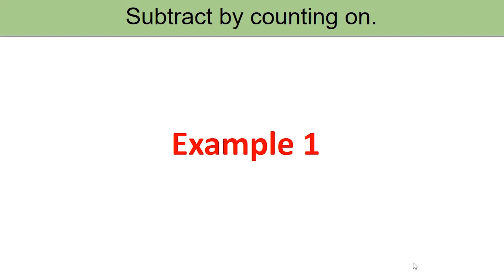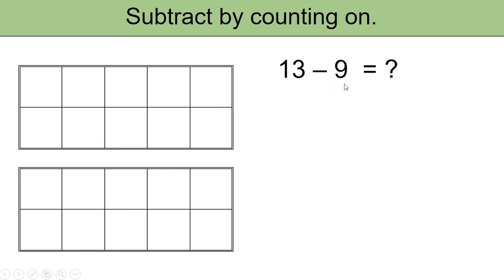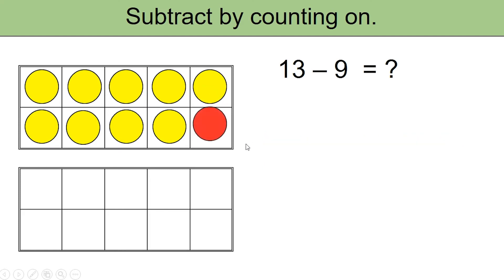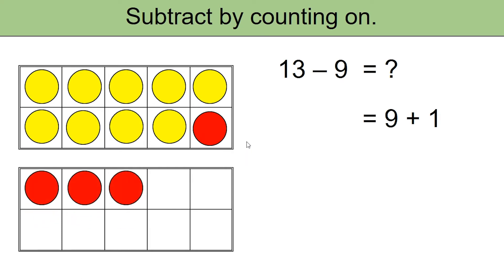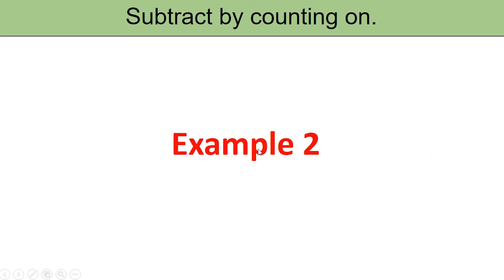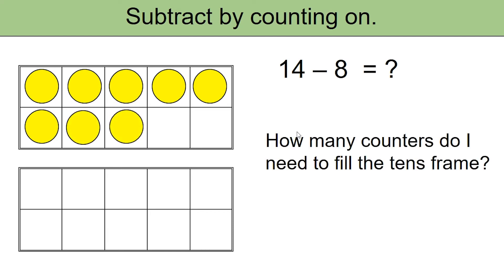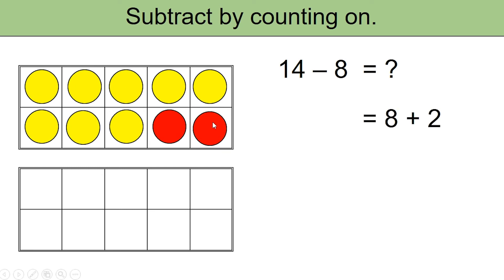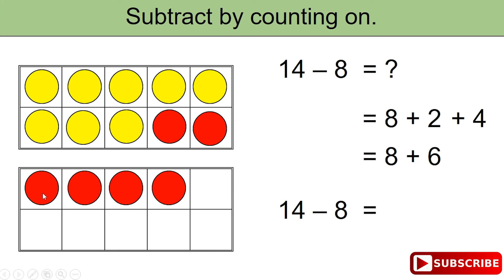Subtract by Counting On Using the Tens Frame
This video is designed for Grade 1 students to strengthen 1.OA.3.6.  Subtract by counting on using the tens frame and two-color counters.
for additional strategies and instructional techniques.